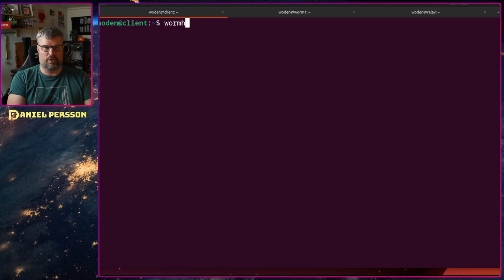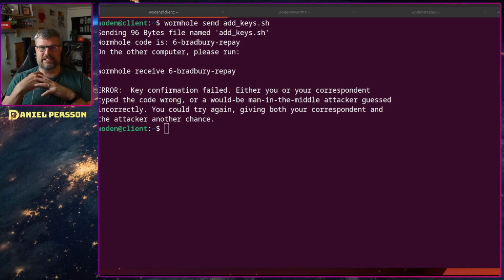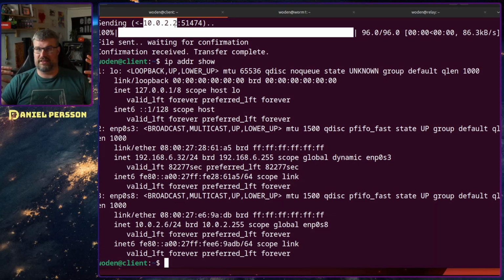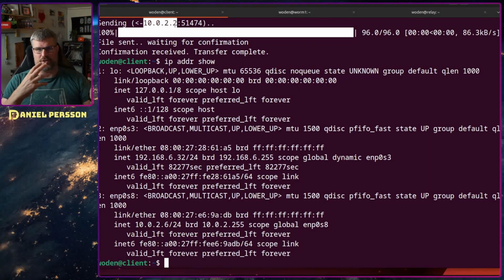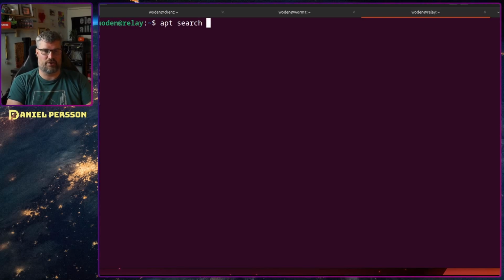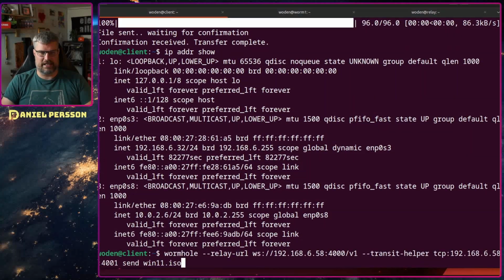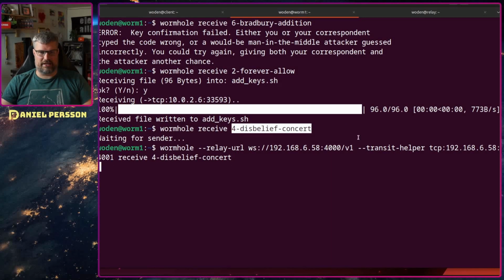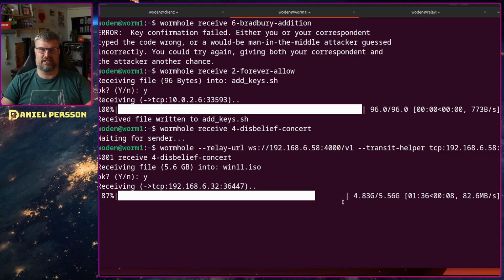Sending files securely with minimal hazzle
In this video, we try out Magic Wormhole and discuss the technology behind the service. It's built by one person who has worked on similar technologies for years and has now created a minimal program to send files to anyone securely. It uses a channel and two secret words that you can easily relay to the receiving party.